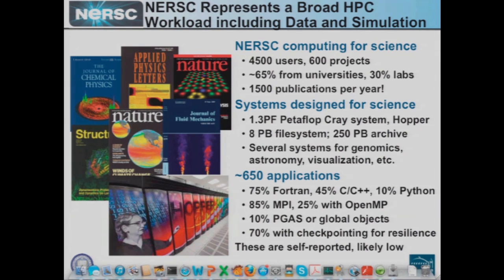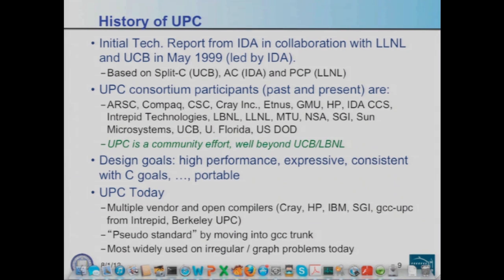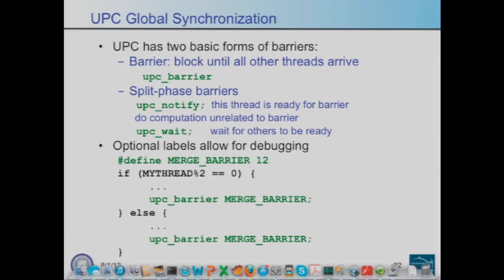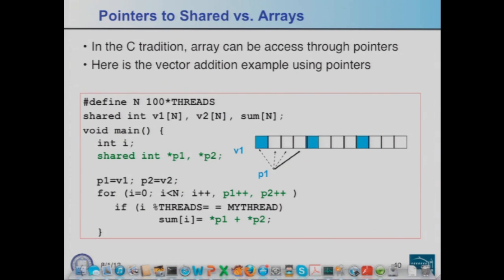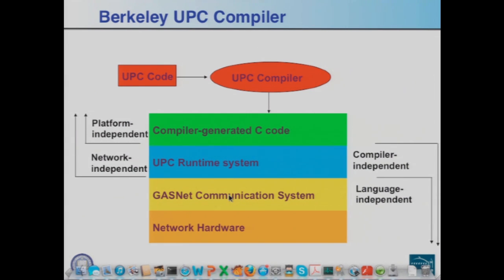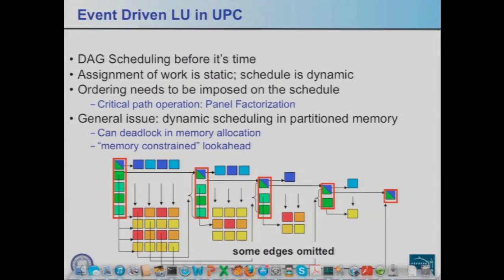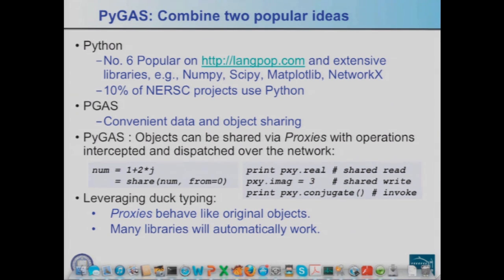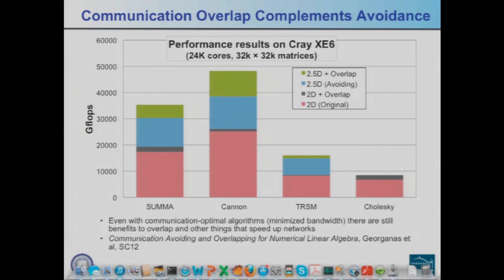Partitioned Global Address Space Programming with UPC | Kathy Yelick, LBNL and UC Berkeley